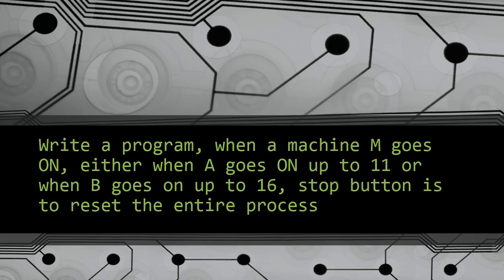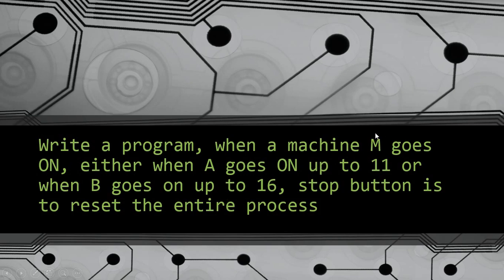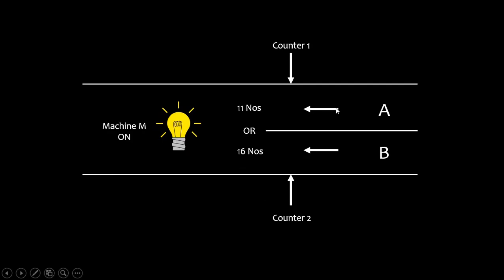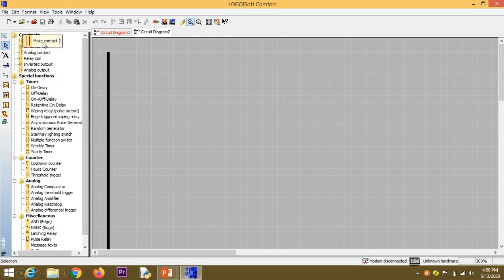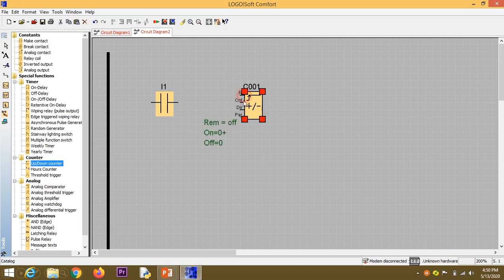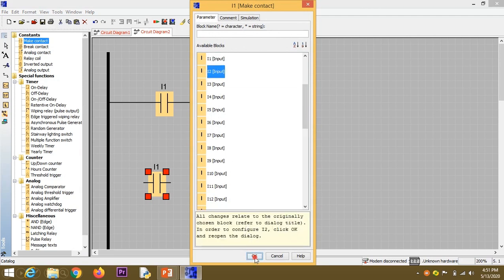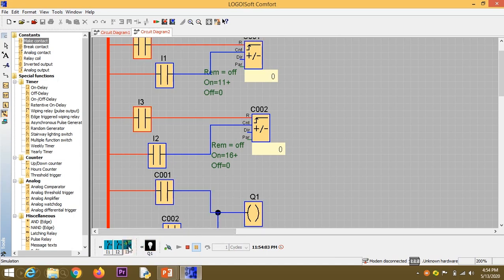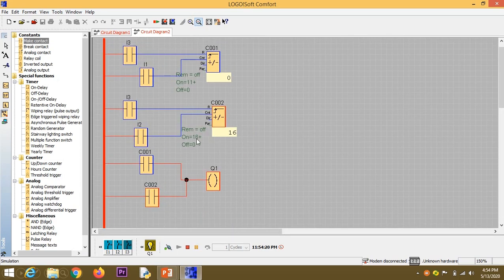4.5 LAB exercise (PLC Program)- Siemens Logosoft Comfort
Question: Write a program, when a machine M goes ON, either when A goes ON up to 11 or when B goes on up to 16, stop button is to reset the entire process.